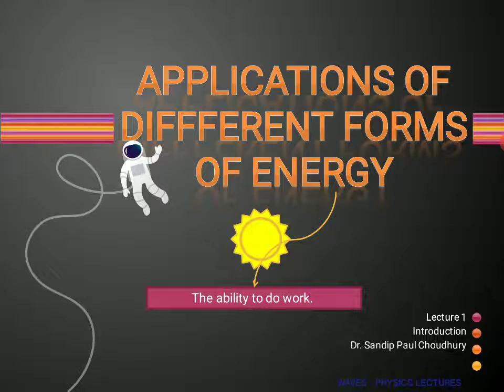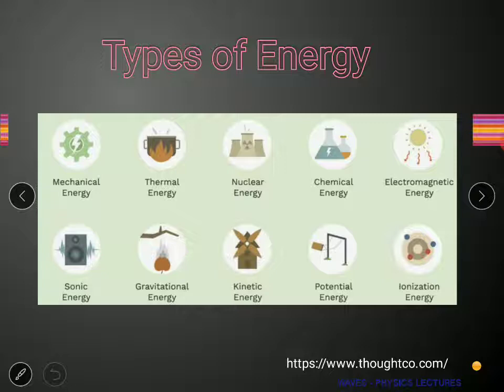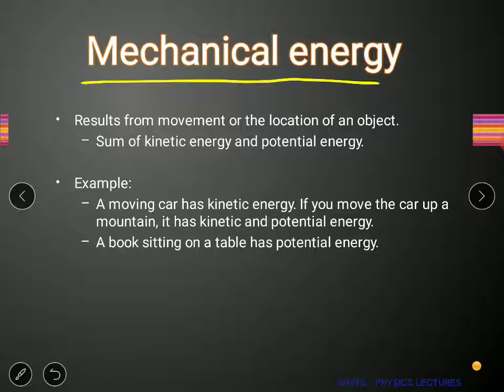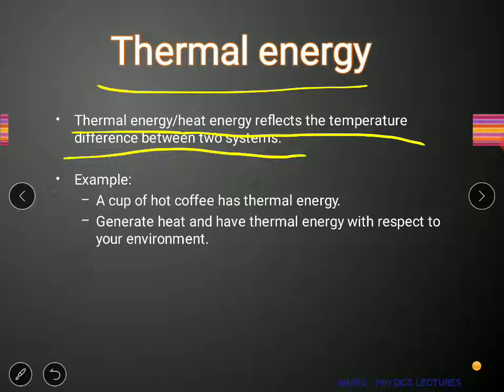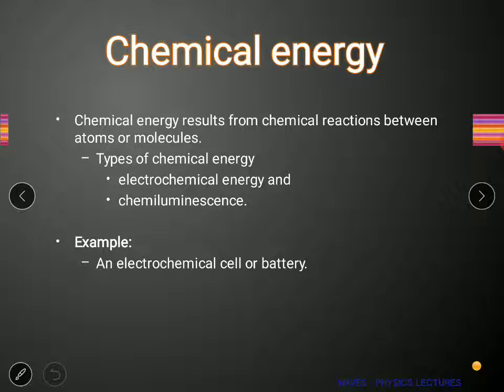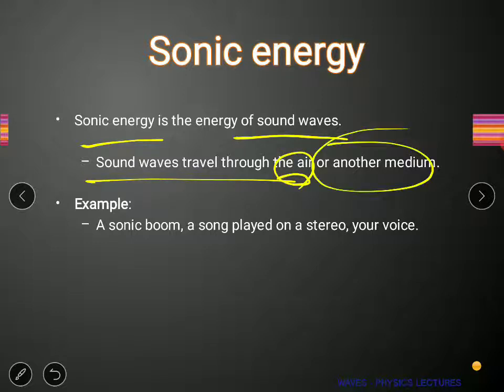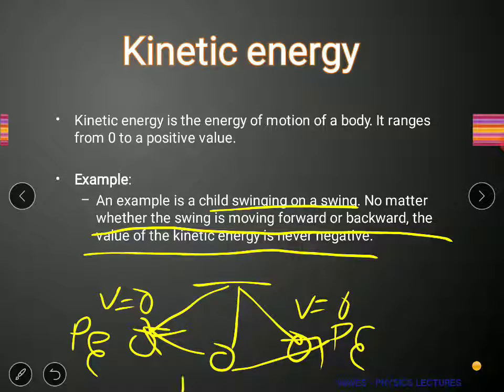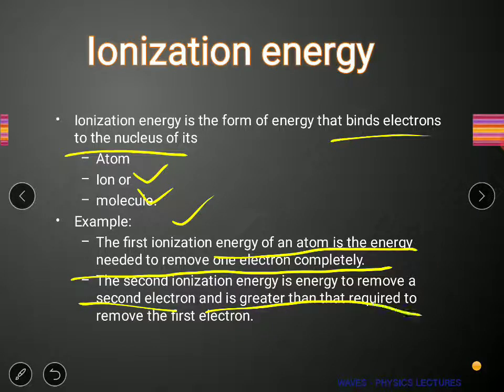Lecture 1 - Application of Different forms of energy (Introduction)